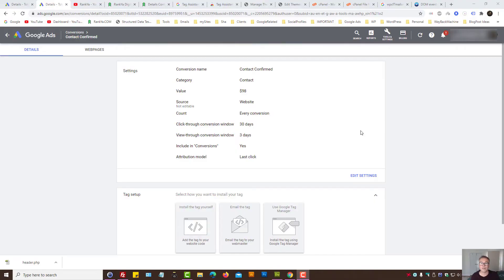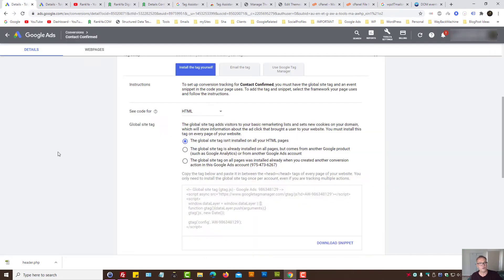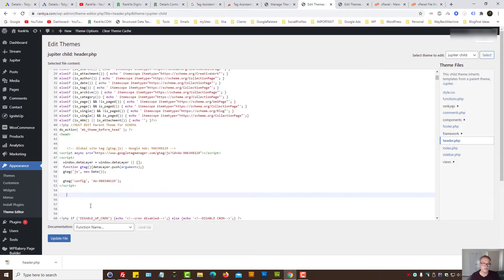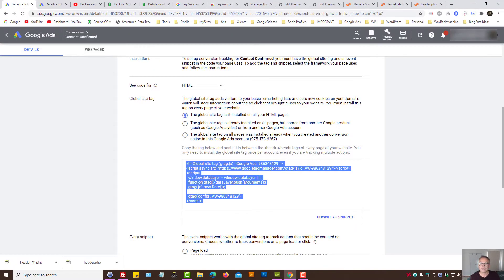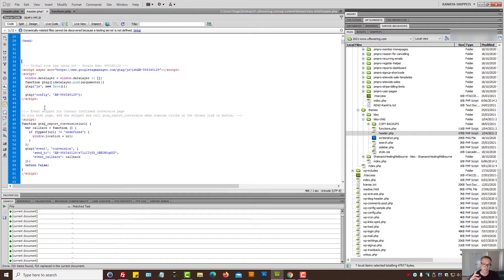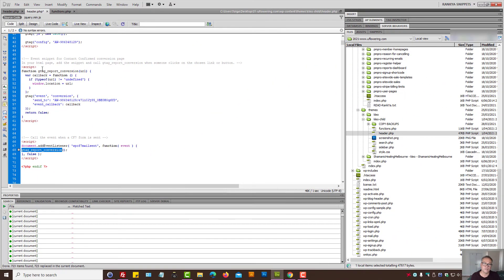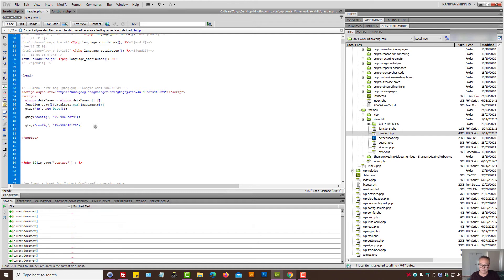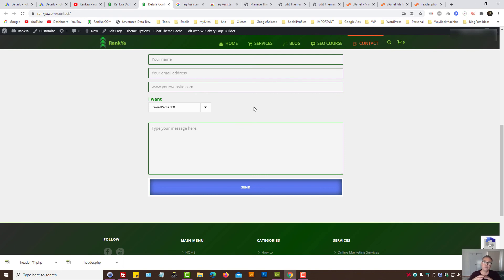Google Ads Conversions Tracking Contact Form 7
Video tutorial showing how to add Google Ads Conversion Tracking to Contact Form 7 WordPress CMS. This video shows the latest Google Ads (formerly Google AdWords) conversion tracking integration with CF7

Conversion tracking is a free tool by Google that shows you what happens after a customer interacts with your ads. to learn more about conversion tracking visit

Although you can import Google Analytics conversions into Google Ads (as in link both Analytics and Ads accounts) this latest video by RankYa shows google ads conversion tracking tag setup manually for Contact Form 7 WordPress. Particularly important setup techniques are highlighted for inserting conversions tracking code on certain pages of WordPress built sites.